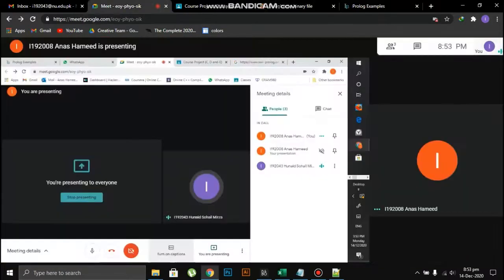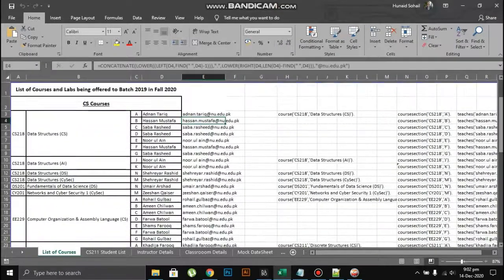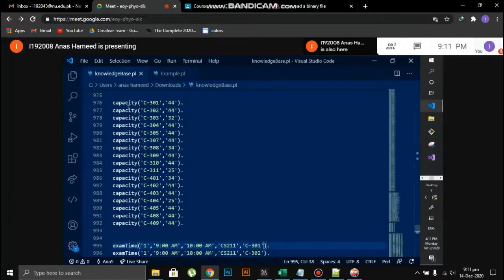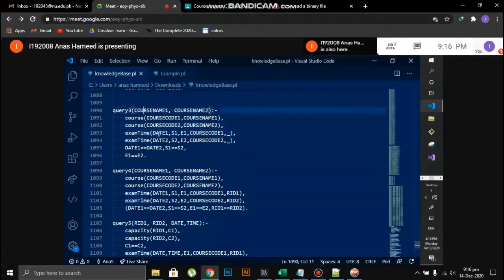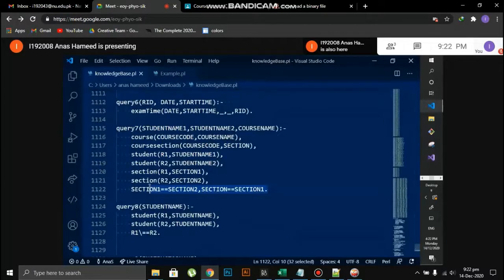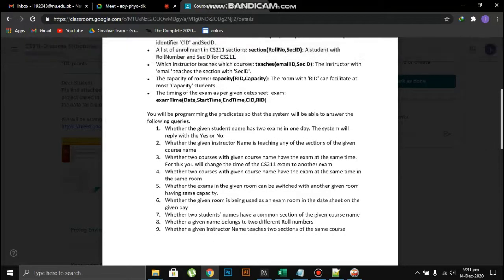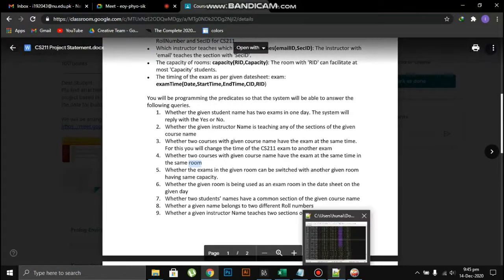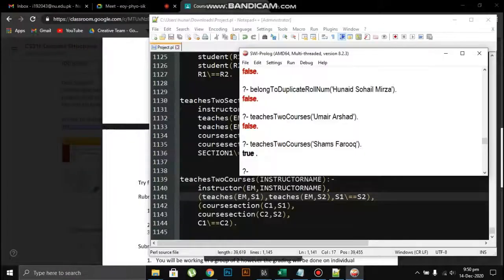Discrete Structures Project (Prolog)